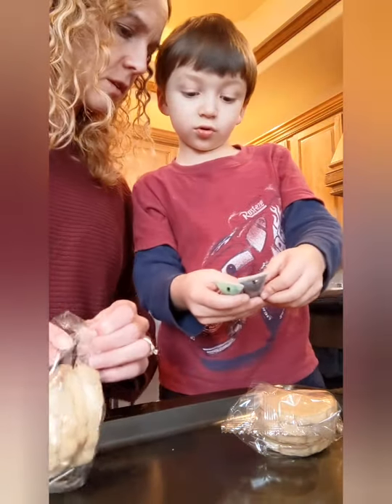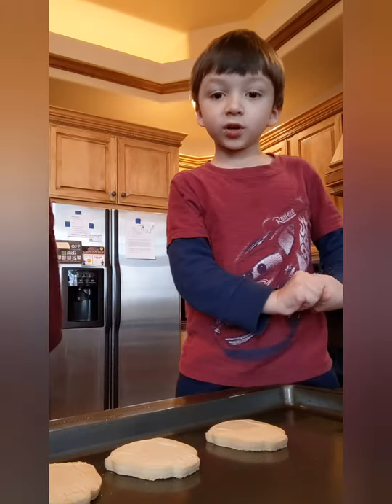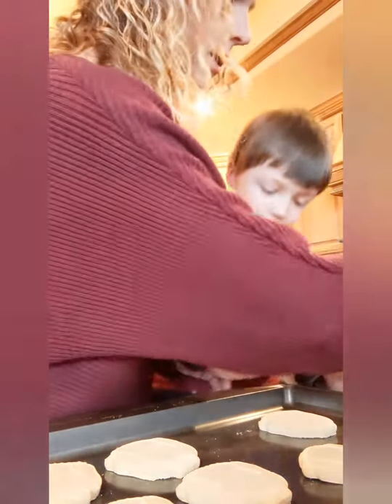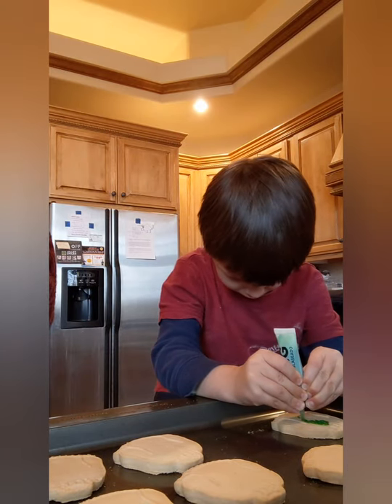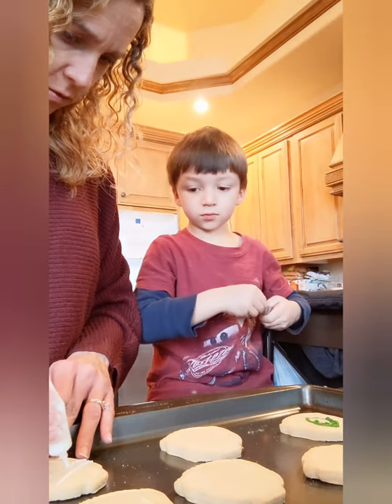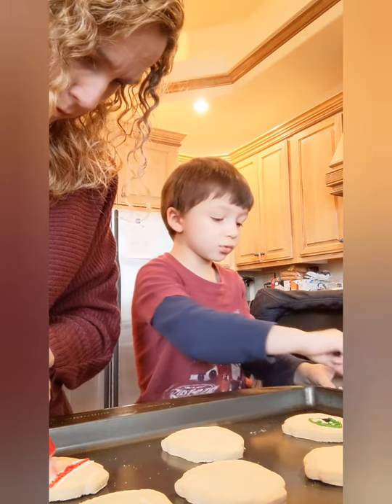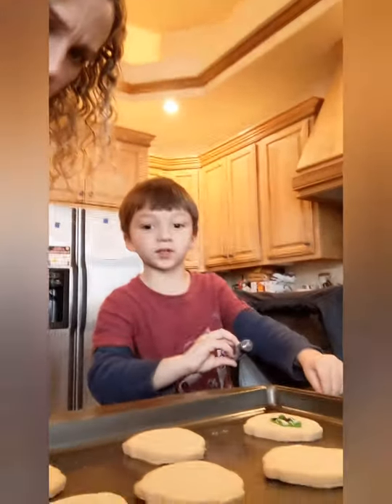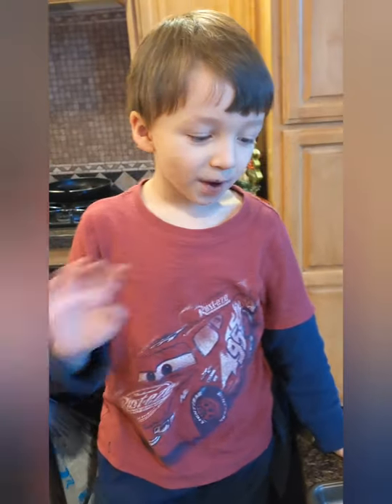Santa, Reindeer & Ugly Sweater Cookies!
We bought an Ugly Sweater Christmas cookie kit but if you want to cut out sweaters and other shapes these cookie cutters from Amazon would be great
This cookie cutter set has 20 Christmas shapes

We love Christmastime and we are doing all of the fun christmastraditions each year. This weekend we checked off visitwithsanta, christmascookies and santasreindeer. We're definitely feeling the christmasspirit around here. What's your favorite holiday tradition?